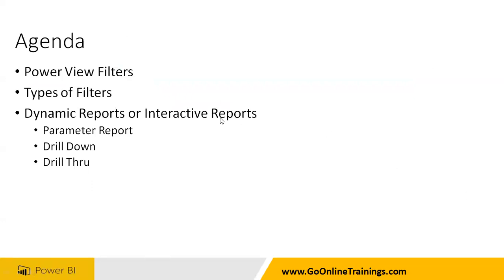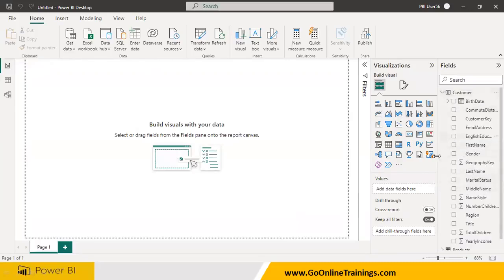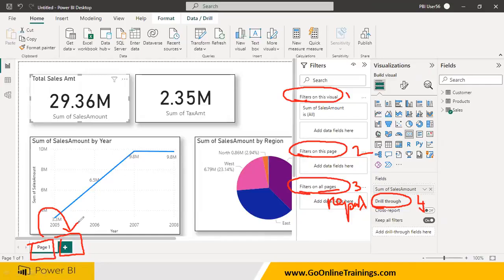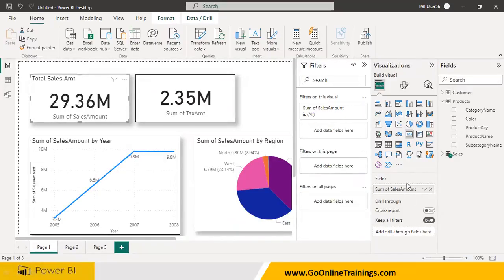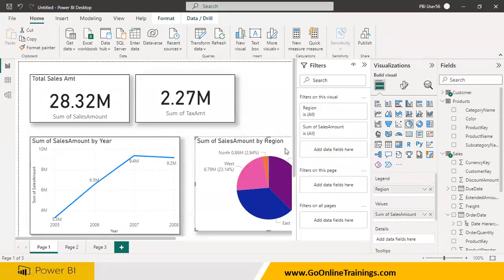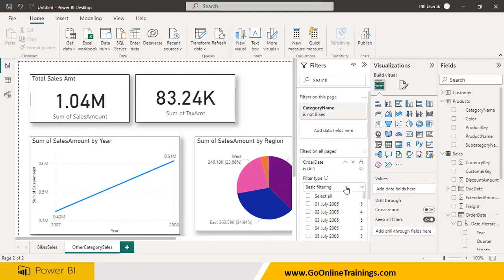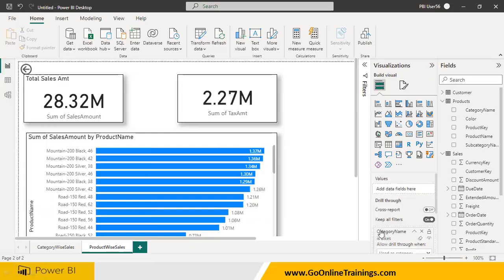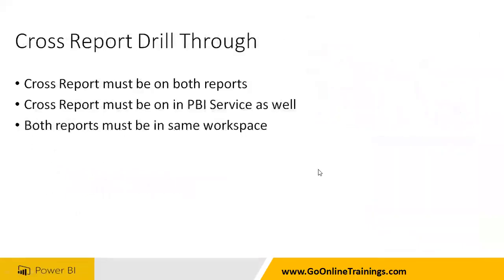03 Power View Filters and Drill Thru Filters Bhaskar Jogi School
03 Power View   Filters and Drill Thru Filters Bhaskar Jogi School